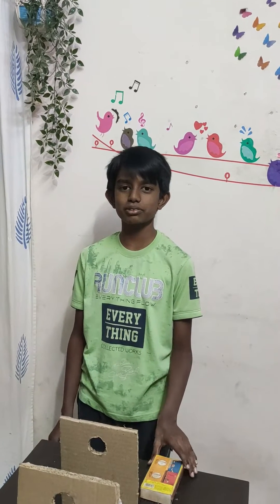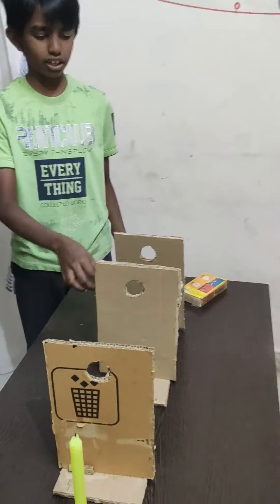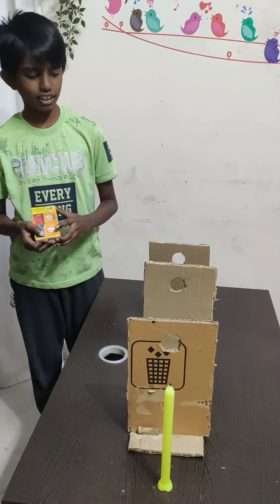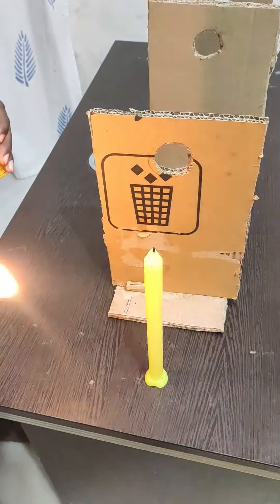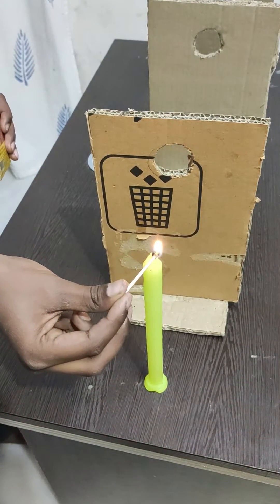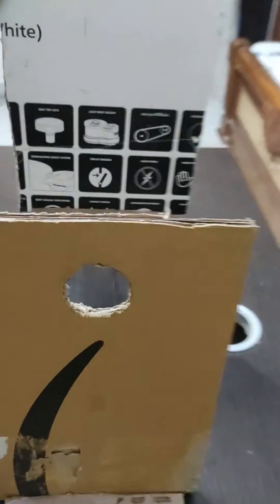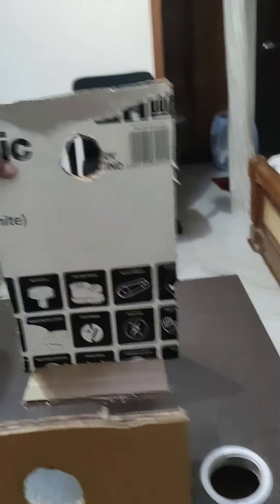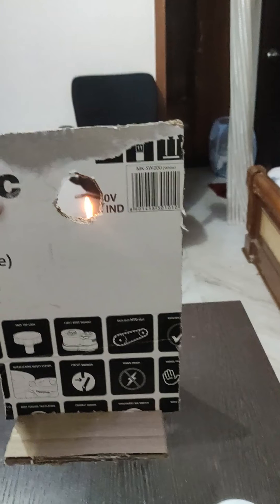Simple experiment of Rectilinear propagation of light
Rectilinear propagation of light is an experiment where there are 3 cardboard bases and a candle. All the bases need to have holes placed in a straight direction.

The rectilinear propagation of light which is an electromagnetic wave is the tendency of light waves to travel in a straight line. ... Whenever there is a change in the refractive index of the medium due to the inhomogeneous medium, the light wave will deviate from its path.